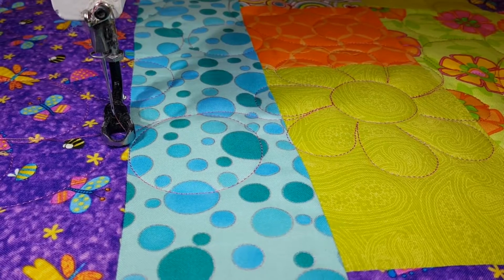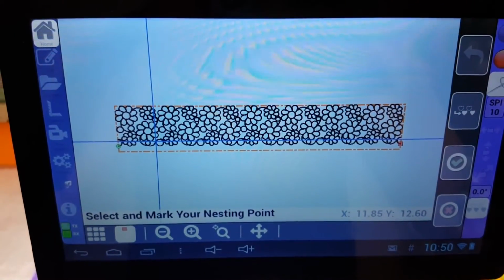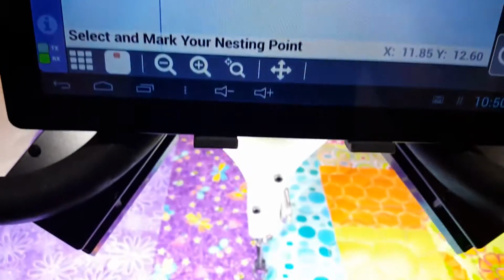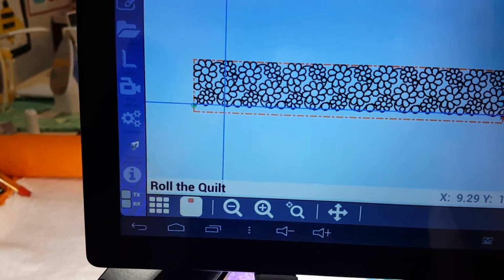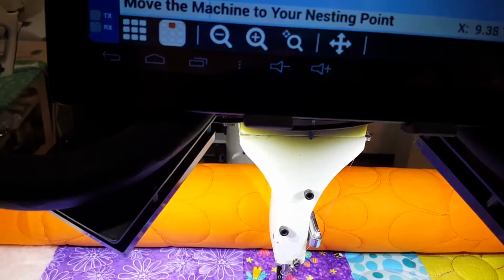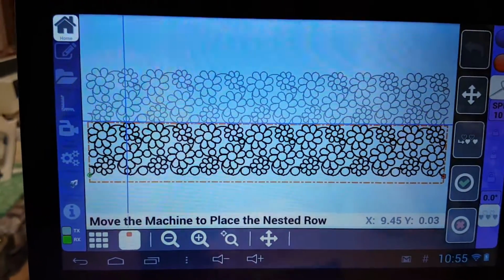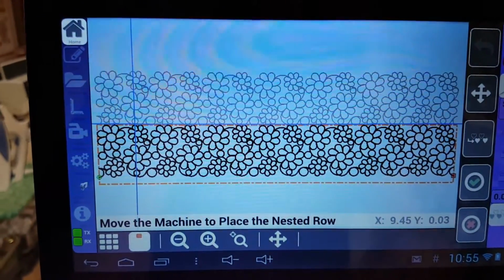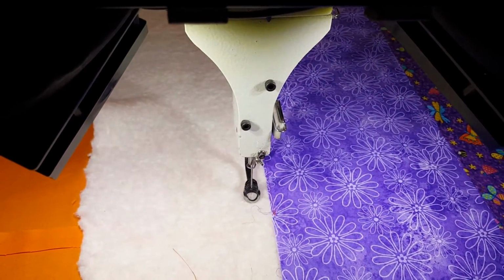Nesting on an A1 Quilting Machines Quilt Gallery/ Butler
A quick tutorial on how to use the nesting function on you A1 Quilt Gallery or Quilt-ez Butler system.